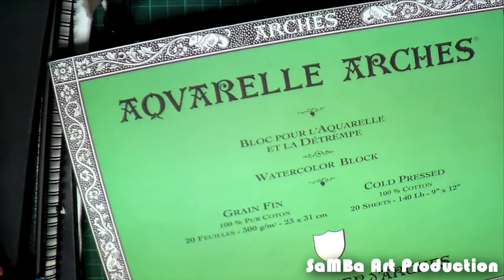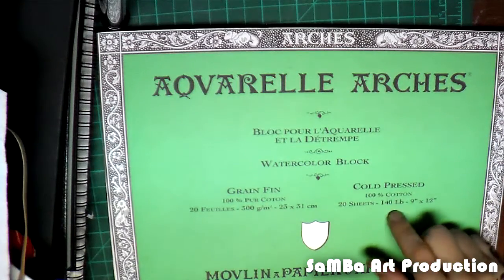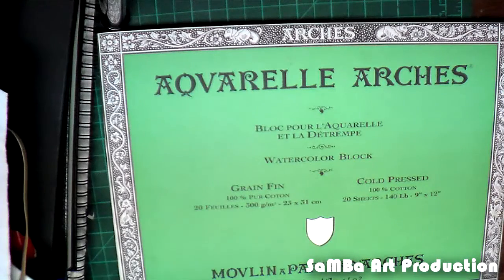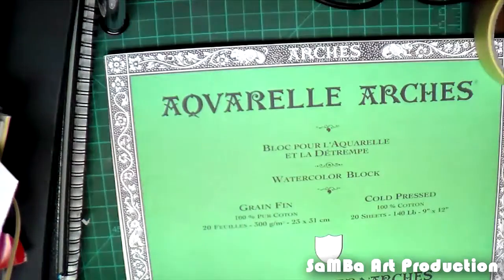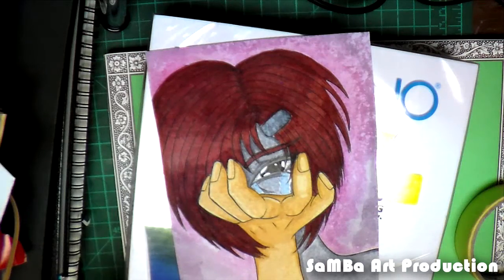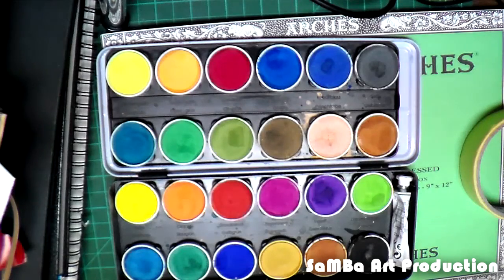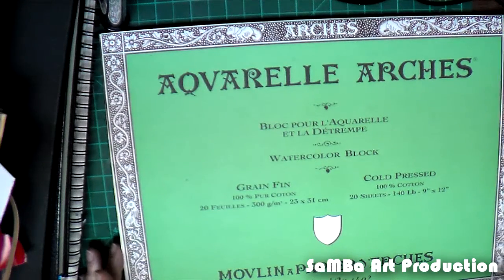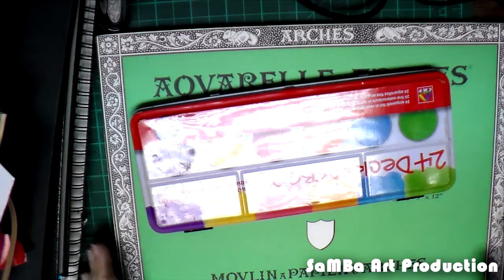Watercolor Paper 101